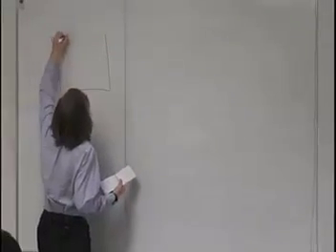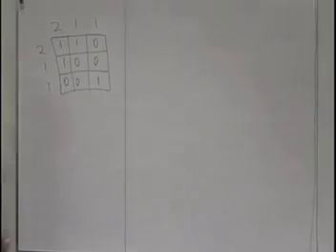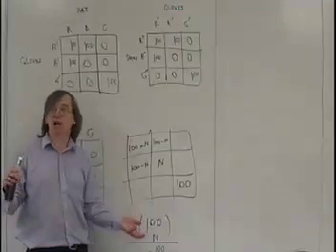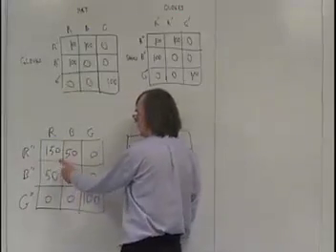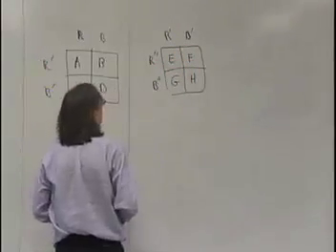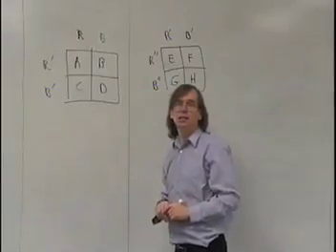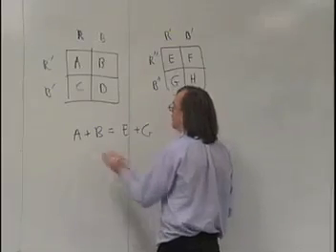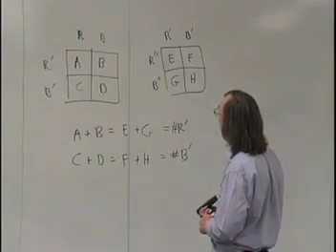John Baez and James Dolan, 2007-11-01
James Dolan on Hecke operators between flag representations. Describing these Hecke operators using matrices with specified row and column sums. The problem of composing these operators: the composite of two such operators is not a single operator but a "superposition" of many. However, in the limit where we rescale our Young diagrams by making the rows longer and longer, this superposition is sharply peaked at some definite answer. The result looks like an imitation of ordinary matrix multiplication, with a certain "correction factor" thrown in.

This is a video of the Fall 2007 geometric representation theory seminar at U.C. Riverside.   For more details including a blog article and lecture notes, see: